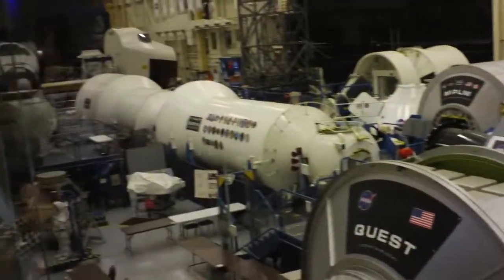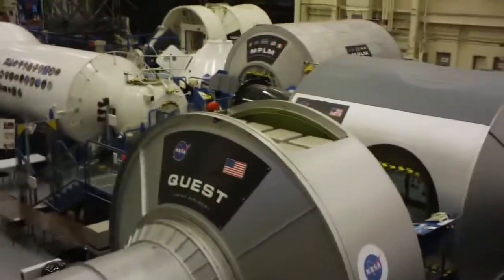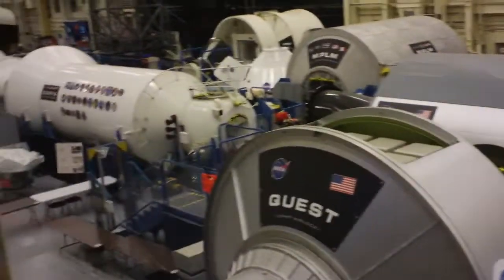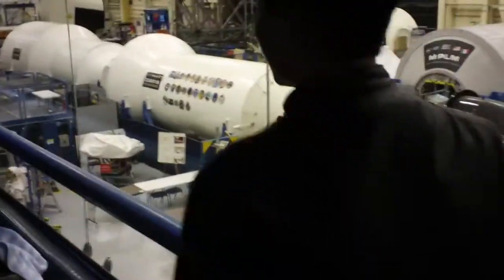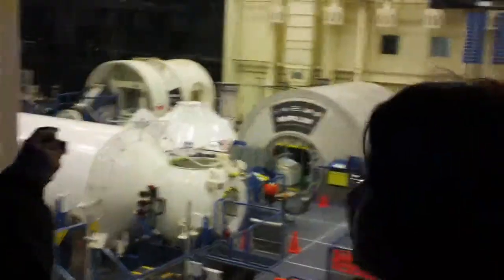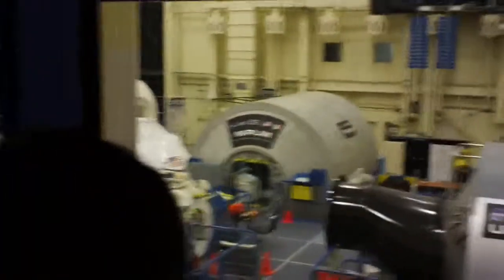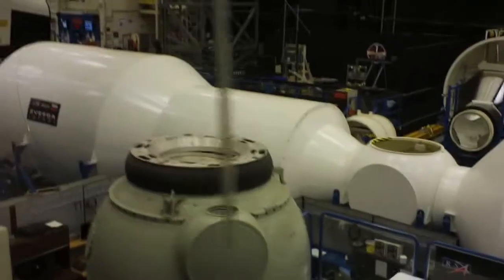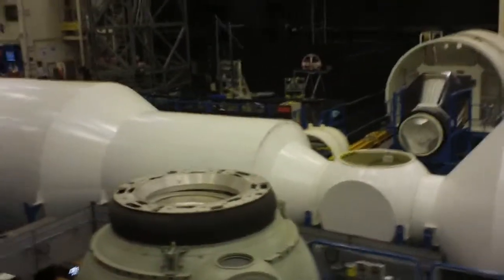NASA training facility in Houston Texas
NASA training facility in Houston Texas. The Johnson Space Center has replica space stations and a replica space shuttle for astronauts to train in.